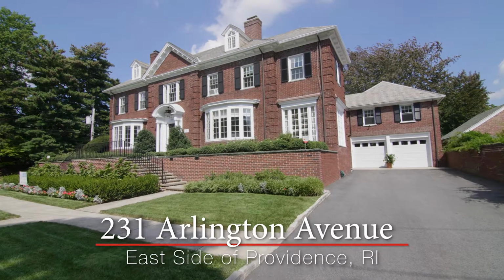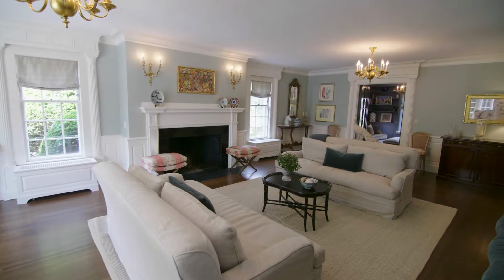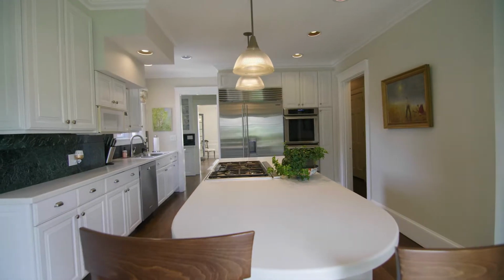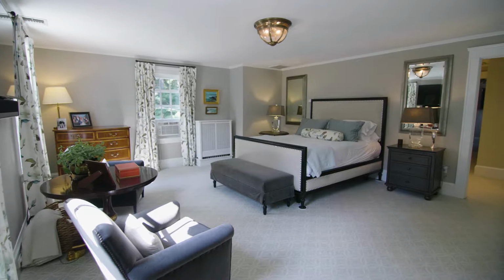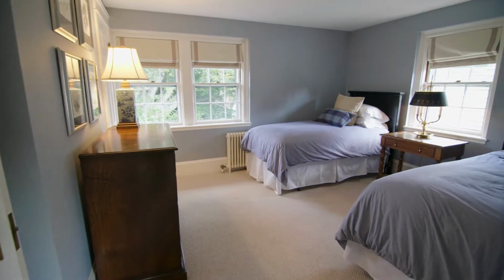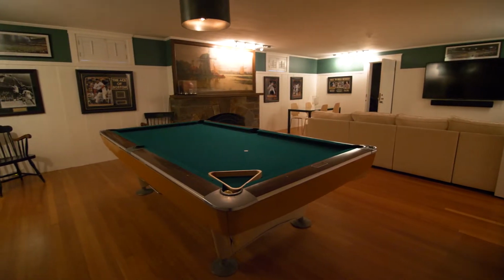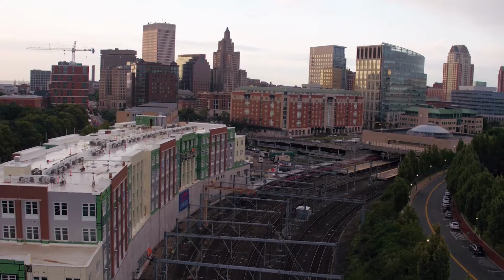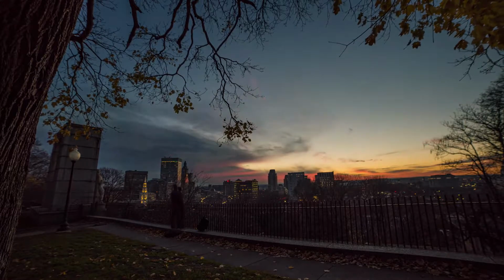231 Arlington Avenue, East Side Of Providence, RI 02906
Set on a professionally landscaped corner lot in desirable Freeman Plat, this classic brick Georgian Colonial is replete with luxurious amenities throughout its spacious floor plan.